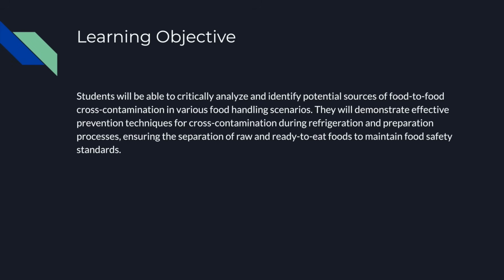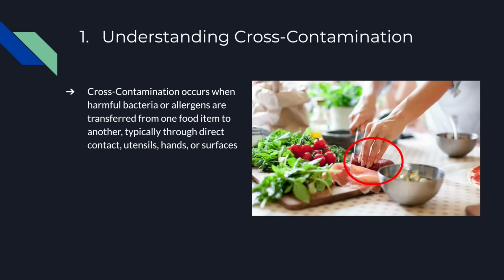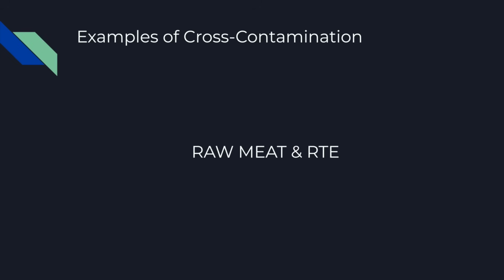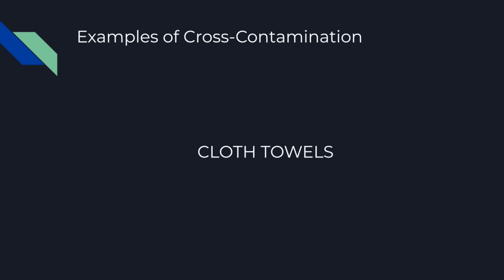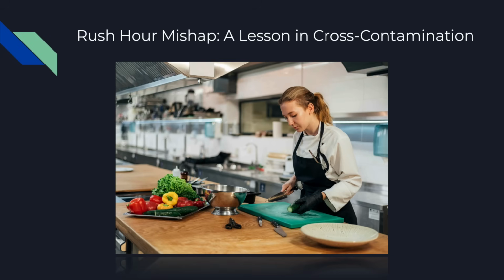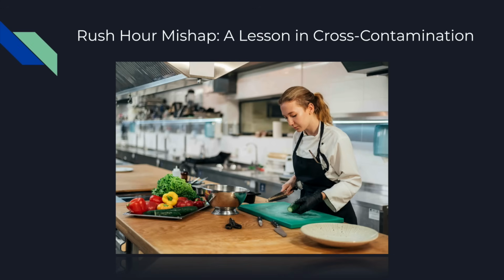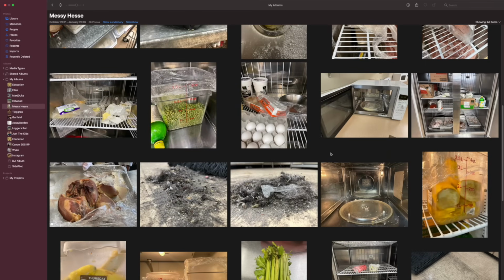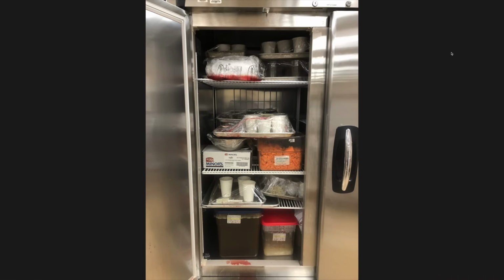Cross Contamination | Principles for Safe Kitchens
In this video, we dive deep into cross-contamination, one of the leading causes of foodborne illnesses. You’ll learn what cross-contamination is, how it happens, and the critical steps you can take to prevent it in your kitchen or food service operation.

Don’t confuse cross-contamination with cross-contact—though similar, they refer to different risks in food safety. Cross-contact, which relates to allergens, will be covered in detail in an upcoming video. In this episode, we’ll focus exclusively on how harmful bacteria and pathogens transfer between foods, surfaces, and people, and what you can do to protect yourself and others.

🛍️ MERCH & STUDY GUIDES
Explore our exclusive merch and study guides to enhance your learning experience!

📚 PROCTOR SERVICES AVAILABLE!
Located in the Orlando, Florida area? We offer certified proctor services!

TIME STAMPS
00:00 Introduction
01:06 Learning Objective
01:43 Definition of Cross-Contamination
03:53 Understanding Cross-Contamination
06:09 Examples of Cross-Contamination with Students
07:09 Additional Examples of Cross-Contamination
09:31 When Should You Wash Your Hands Student Video
18:01 Case Study
23:18 Celebrating Student Success
24:14 In The Field Examples
27:34 Classroom Example - How to Prevent Cross-Contamination
29:06 Deeper Look into Improper Storage Example

GOT QUESTIONS ❓
Drop your questions in the comments below! Michael will reply back.